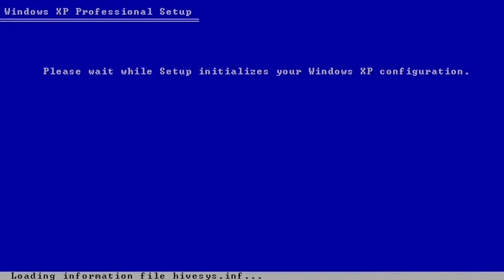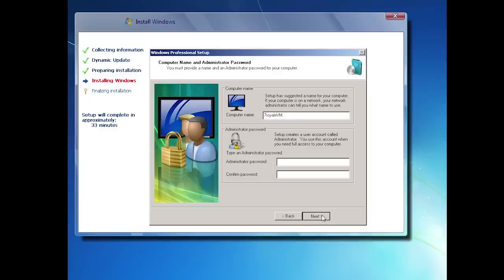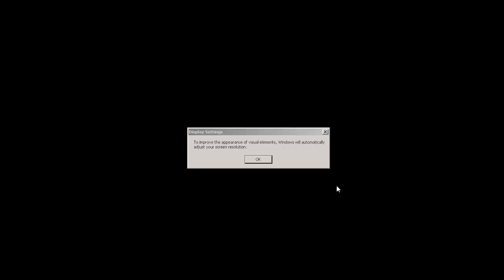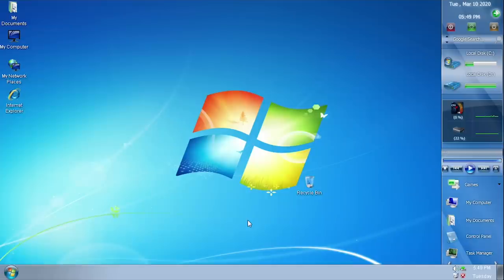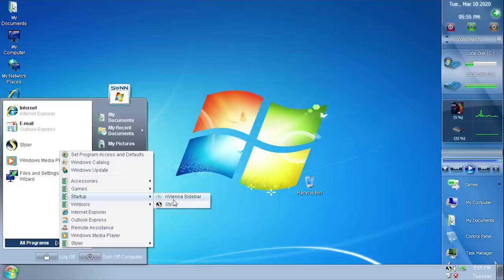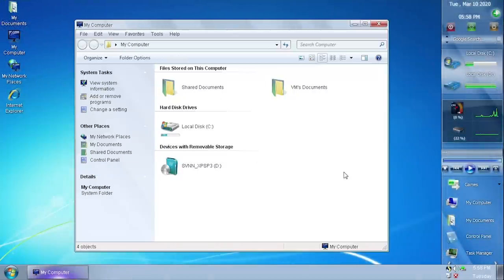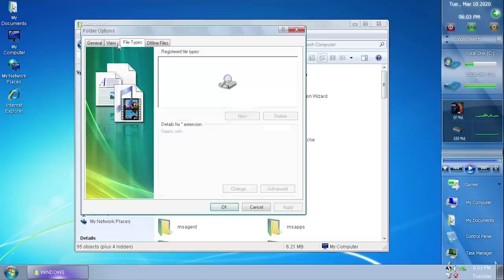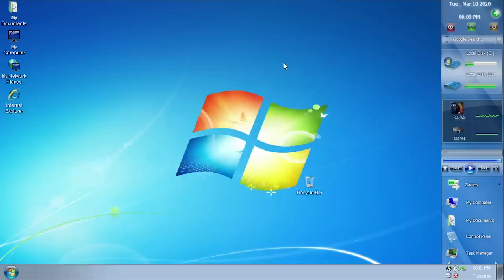Windows XP 7 Royale Edition - A 7 Themed XP Release (Overview & Demo)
Welcome back to another Unofficial Windows video! Today we're taking a look at XP 7 Royale Edition. This version attempts to give Windows XP a Windows 7-like look!